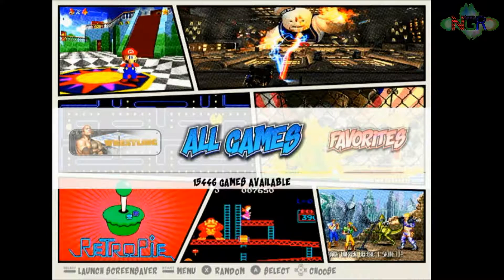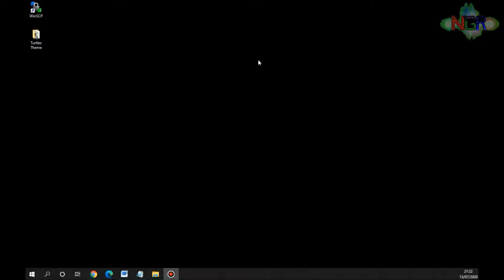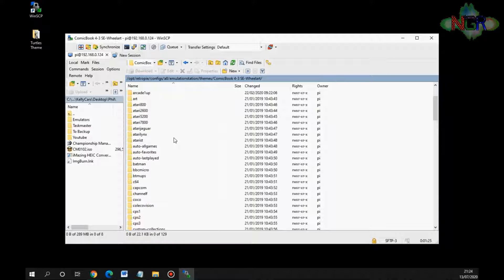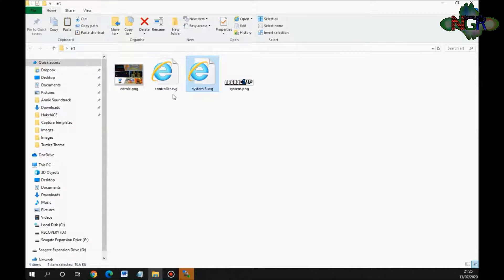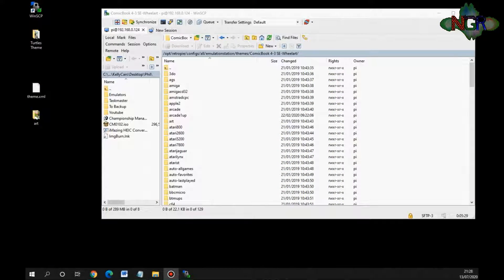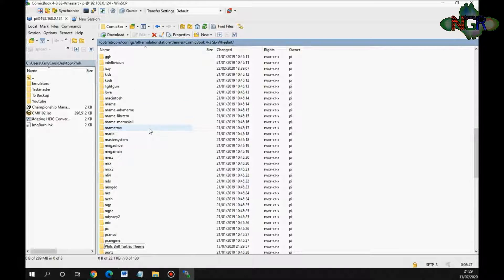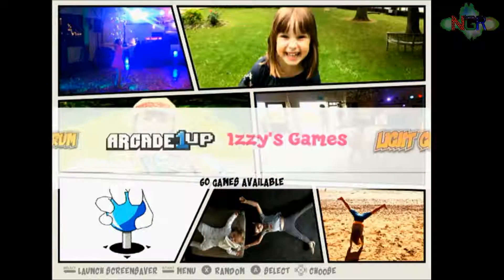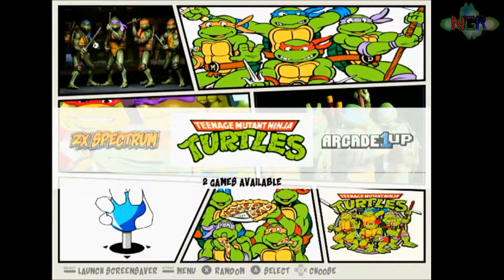How To Create Custom Collection Folders and Backgrounds in Emulationstation / Retropie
A tricky subject this, but here is a guide to creating your own custom collection folders in EmulationStation / Retropie.

If you buy any of these items from Amazon using the below links, you will help the channel. :)